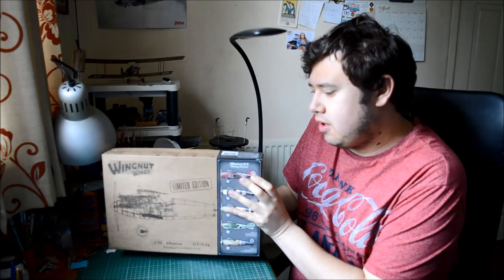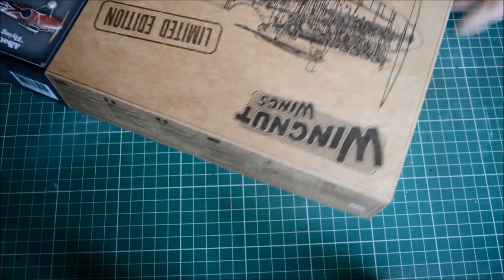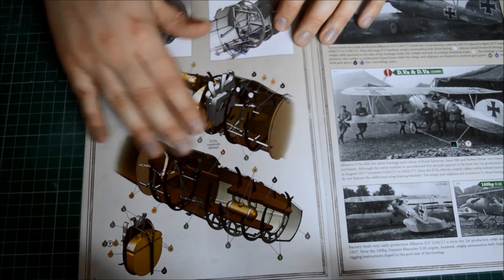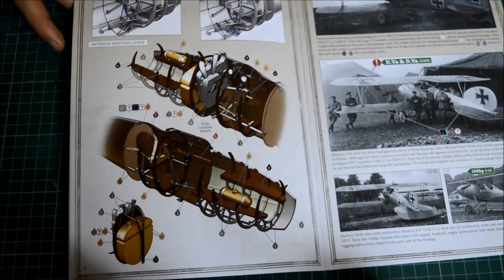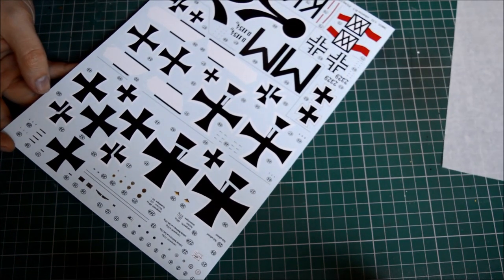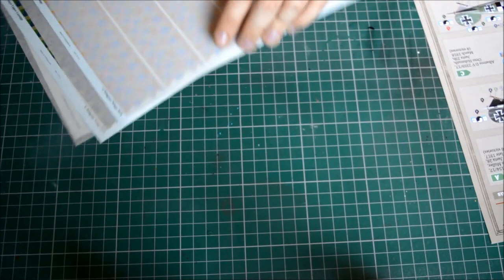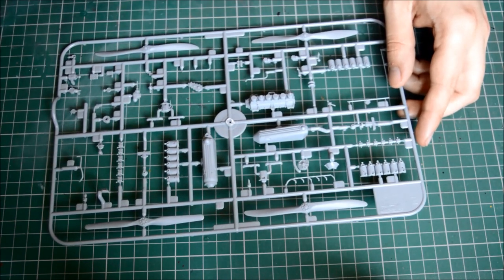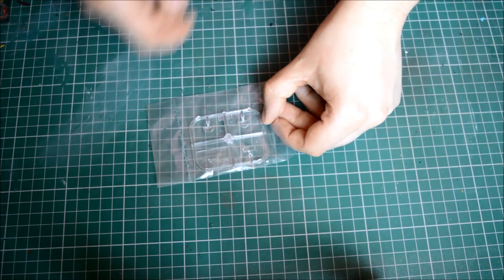Inbox Review - Wingnut Wings 1/32 Albatros D.V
I've been seeing a few of these new kits here and there but no reviews, so here we are!